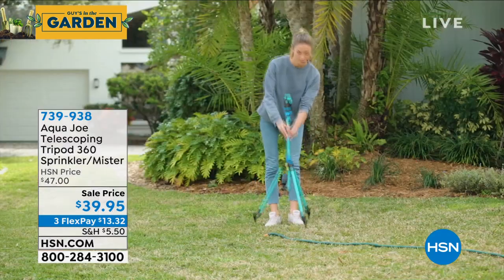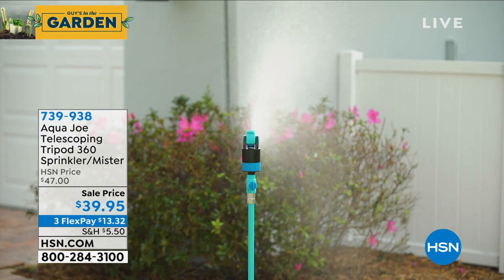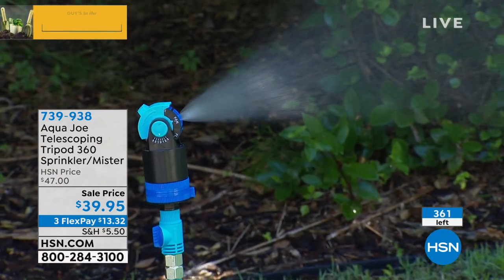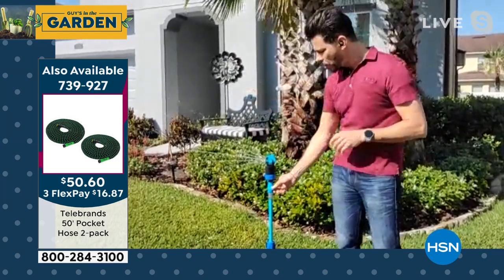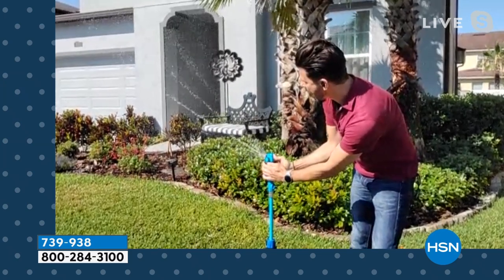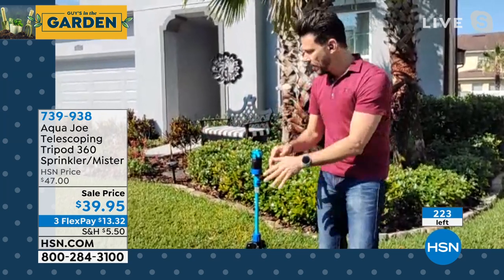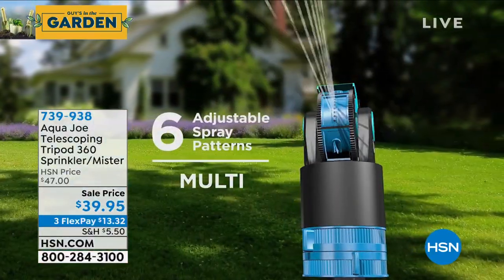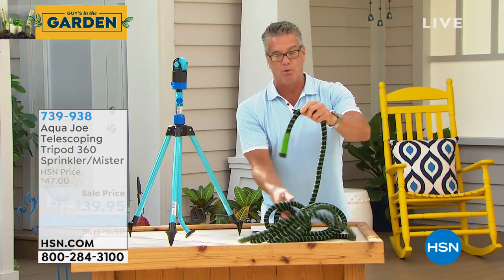Aqua Joe Telescoping Tripod 360 Degree Sprinkler/Mister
This multifunction tripodstyle watering system features five spray settings and one mist setting that is great for watering large lawns and gardens. It allows you to completely customize your coverage area with the builtin range and flow control.

    Sprinkler head

    Tripod/stand

    On/Off coupling